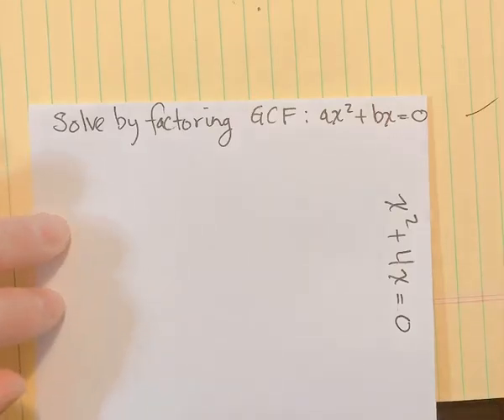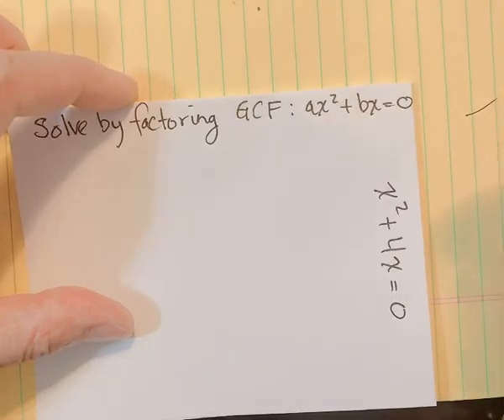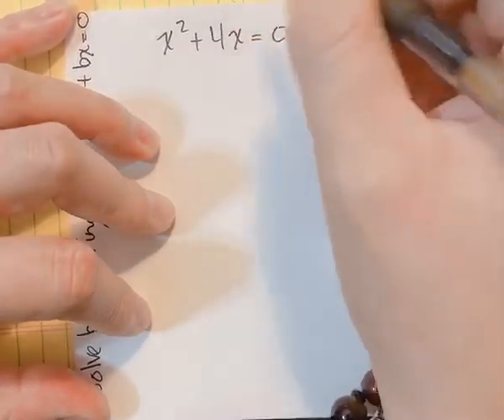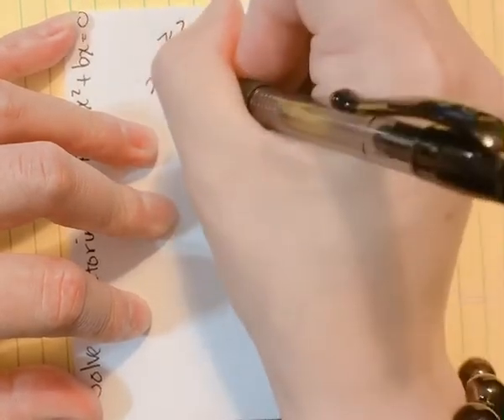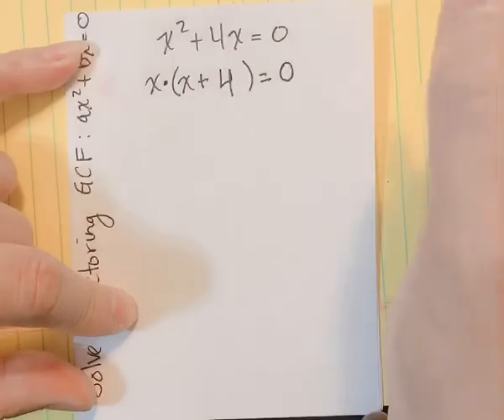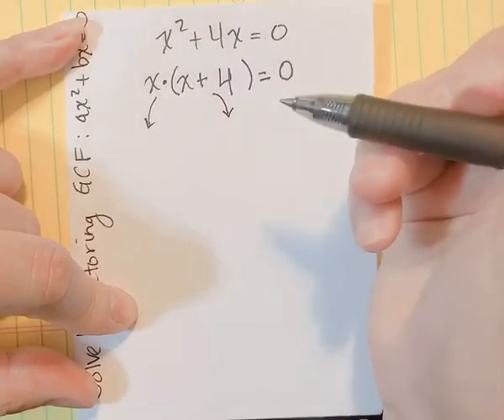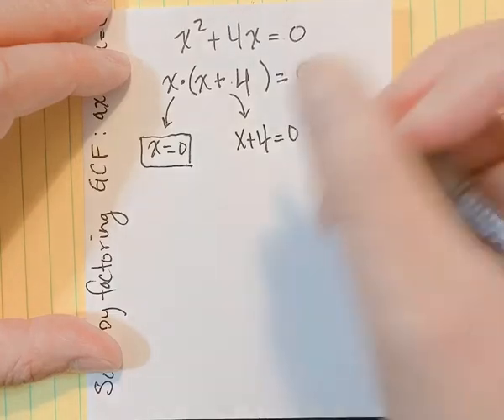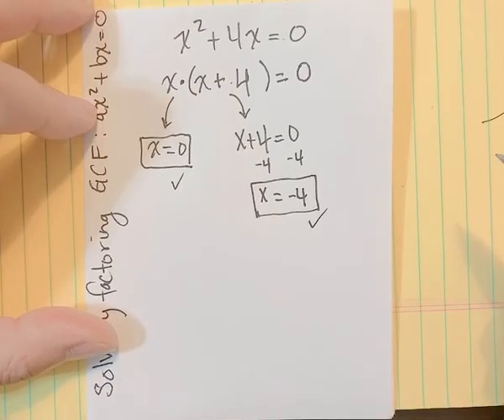How to solve a quadratic equation by factoring GCF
This video shows an example of how to solve a quadratic equation by factoring GCF.